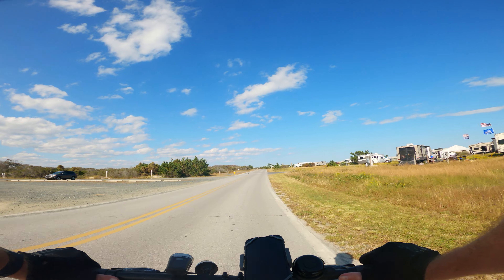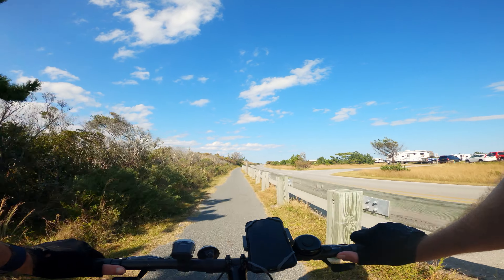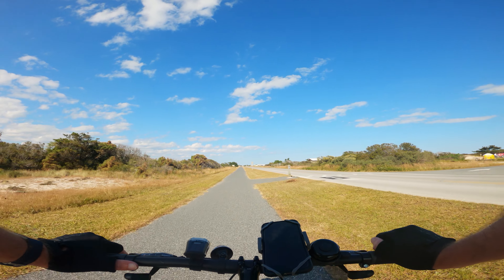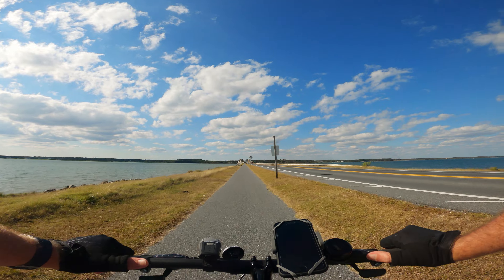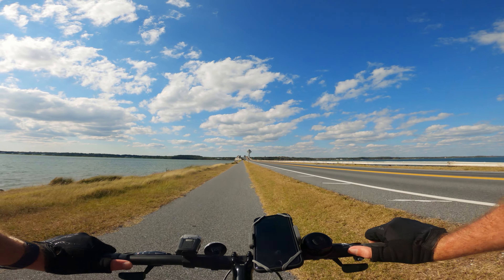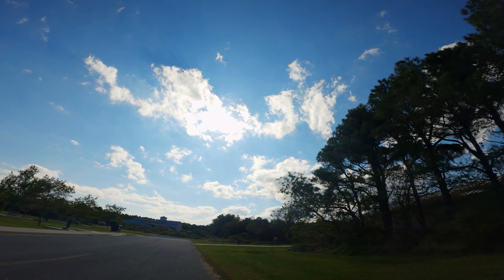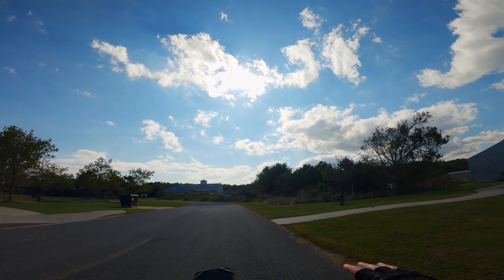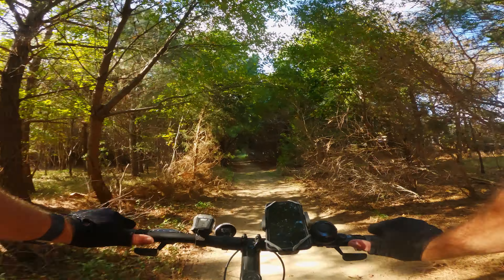A Different Kind of Beautiful | Assateague State Park | Trek FX2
Something different. Our family tries to vacation at Assateague State Park every other year or so. We've been going since our kids were little.